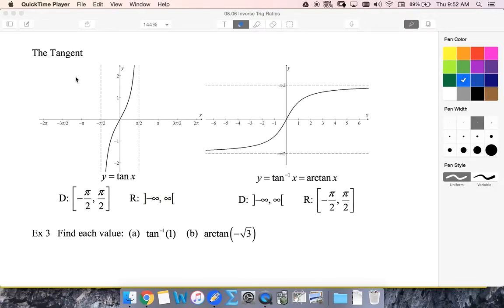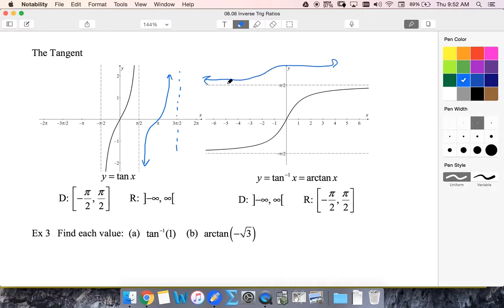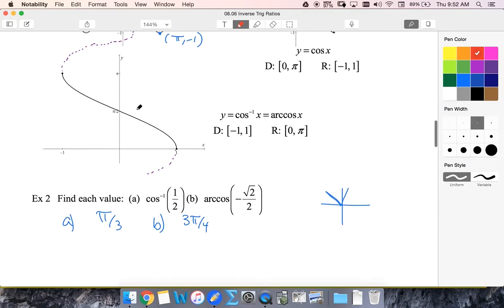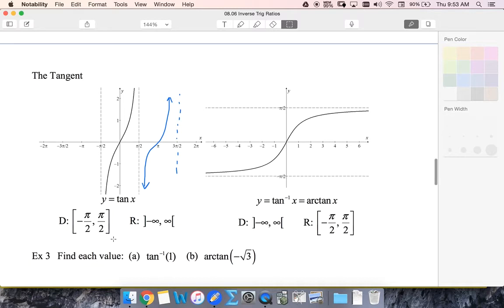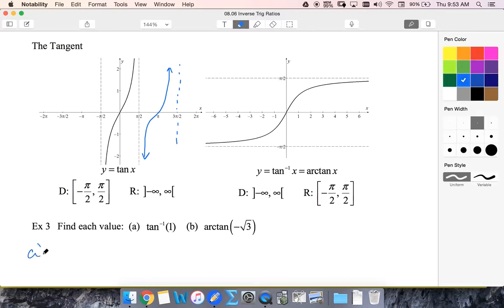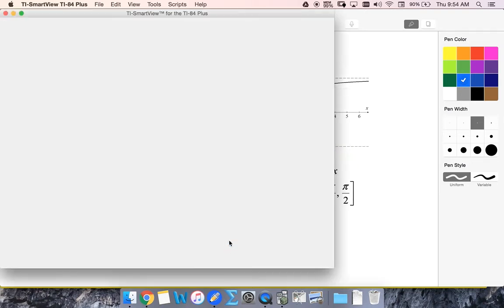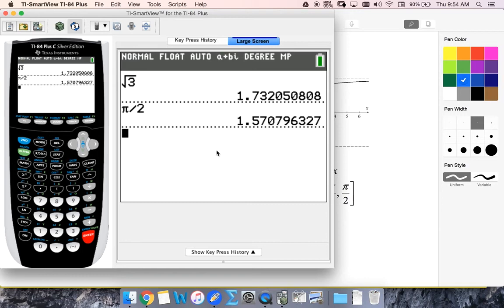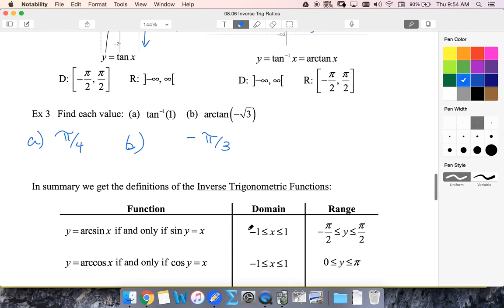08.06 Example 3 - The Inverse Tangent Graph